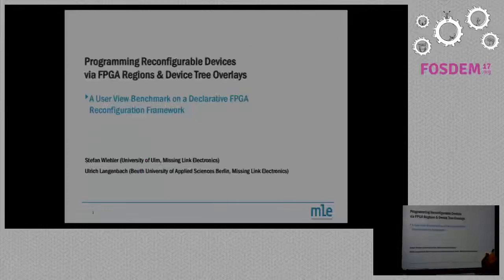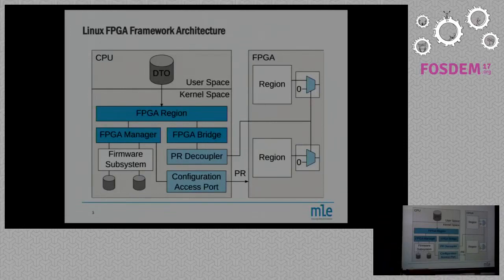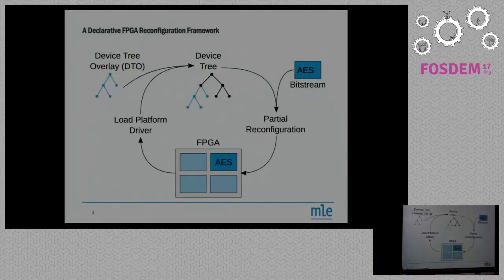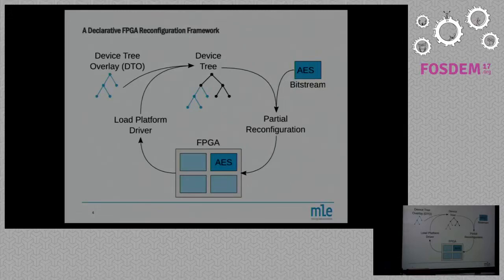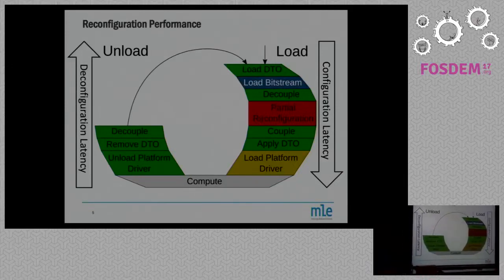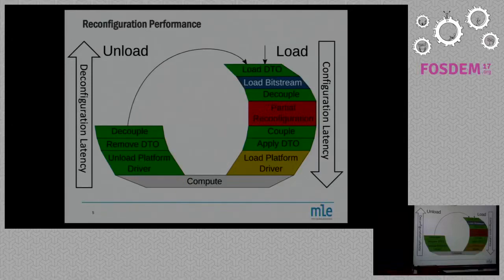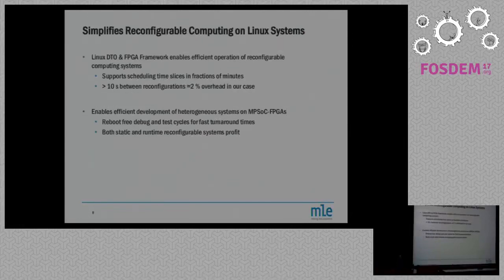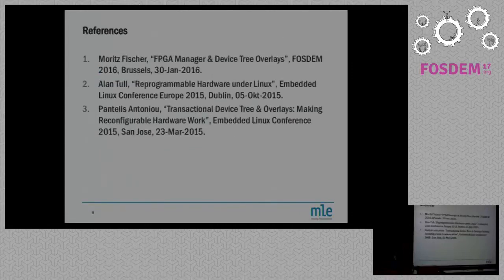Programming Reconfigurable Devices via FPGA Regions & Device Tree Overlays A User View Benchmark on